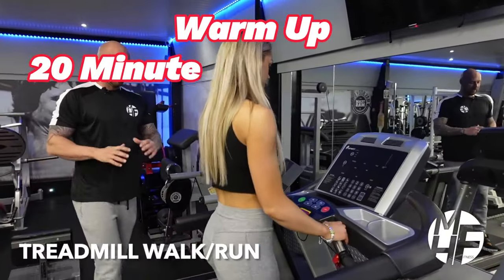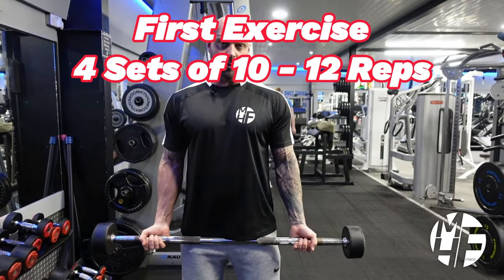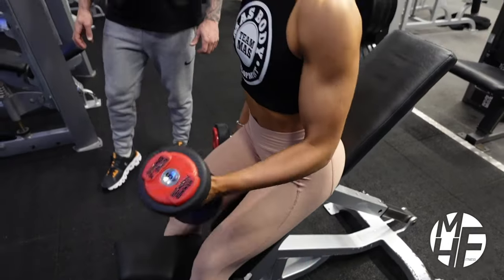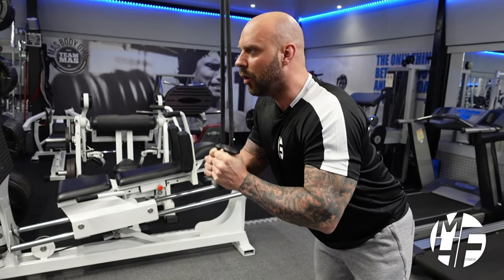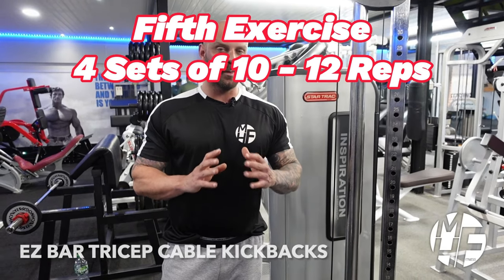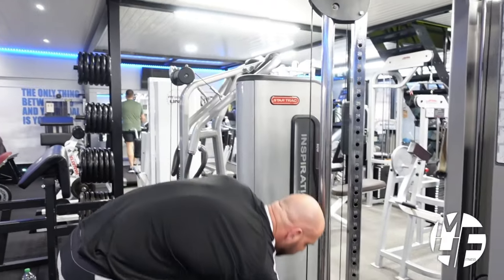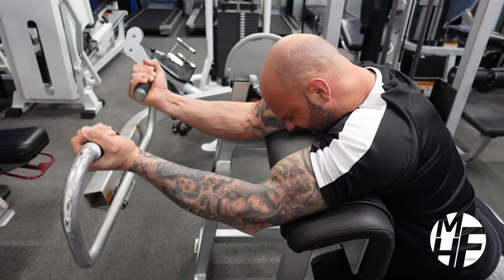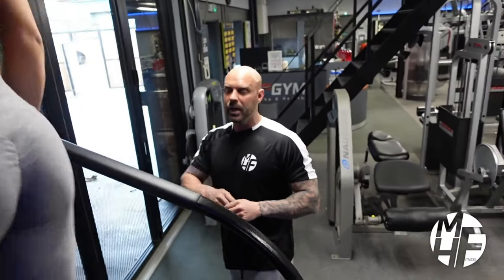Schwarzenegger Style BICEPS & TRICEPS Workout with Bikini Champion Ashleigh Jackson.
Welcome back to our FREE 2023 Summer 6-Day Workout Plan series, designed to help you achieve the best shape possible! In Day 2 of the plan, we'll be focusing on Arms – specifically, biceps and triceps. Training both biceps and triceps in one workout is a great way to achieve balanced muscular development, as it allows us to work on both the front and back of the arm, ensuring symmetry and a well-rounded appearance.

Follow along as we demonstrate each exercise with perfect form, ensuring maximum results and minimizing the risk of injury. This comprehensive workout plan is suitable for all levels and will set you on the path to becoming an IFBB Bikini Pro.

Timestamps:

0:00 Intro
0:06 Workout Plan Overview
0:14 Treadmill Warm-Up
1:55 Barbell Drag Curls
3:09 Alternating Dumbbell Curls
4:31 Tricep Rope Pushdowns
6:15 Overhead Tricep EZ Bar Extensions
7:56 EZ Bar Cable Kickbacks
9:30 Bicep Preacher Curl Machine
9:28 Stair Master Finisher
Remember to like, share, and subscribe for more videos in this 6-day workout series, and let's reach our fitness goals together as we embark on the road to becoming an IFBB Bikini Pro! 💪🏼🏆